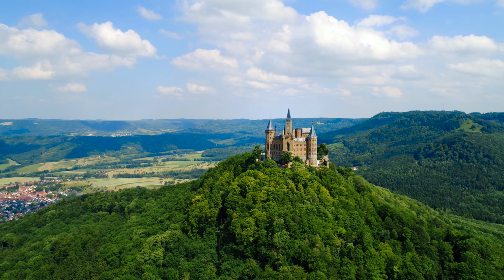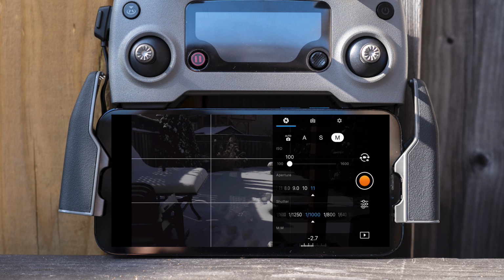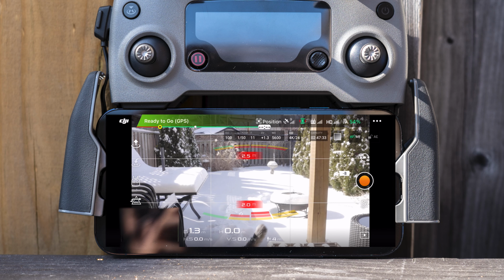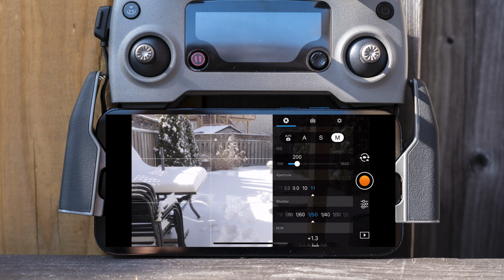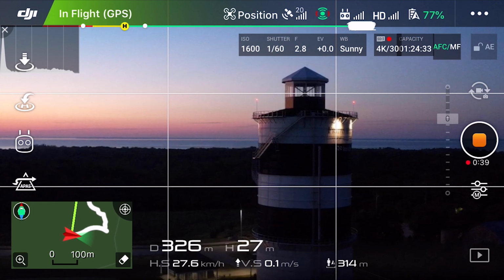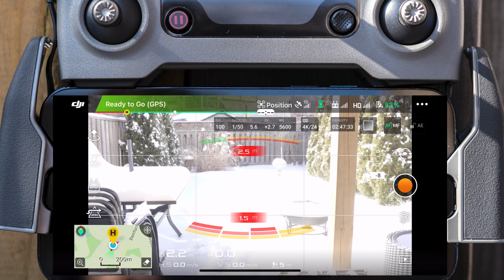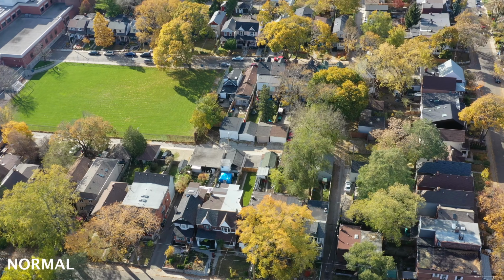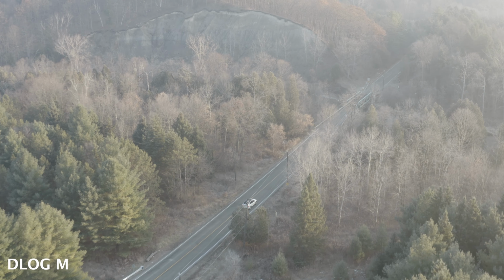How to Improve Your DRONE Footage - Must Knows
Hey, what's up guys! Edward here with another DJI Mavic 2 Pro video. In this video, I will explain my 5 tips to improve your drone footage. Make sure to stick around till the end of the video if you are serious about creating beautiful drone shots.

TIMECODES

00:00 - Intro
00:48 - What drone is right for you?
01:18 - Tip 1: How to expose your videos like a pro
05:00 - Tip 2: Neutral Density filters
06:00 - Tip 3: Composition
06:40 - Tip 4: Mavic 2 Pro's Picture Profiles
08:29 - Tip 5: Slow Dynamic movements

My 2021 Filmmaking Kit:

Mavic 2 Case
Mavic 2 Pro ND Filters
Drone Landing Pad
Micro SD Card

🎥 Camera Gear 🎥
Sony a7III Camera Body
Sony Lens 28-70mm f3.5-5.6
Sony Lens 50mm f1.8
Lens & Sensor Cleaning Kit
RODE Wireless Microphone
USB C Portable Charger
Camera Gear Backpack
Camera 256GB SD Card

🖥 Editing Gear 🖥
Macbook Pro
5K Monitor
Studio Headphones
LaCie Pro SSD
LaCie Pro HD